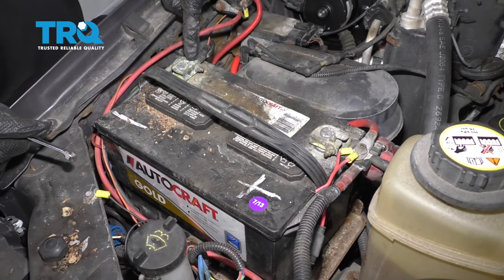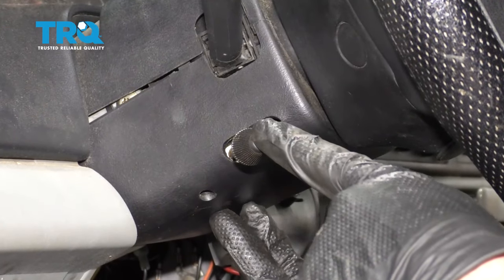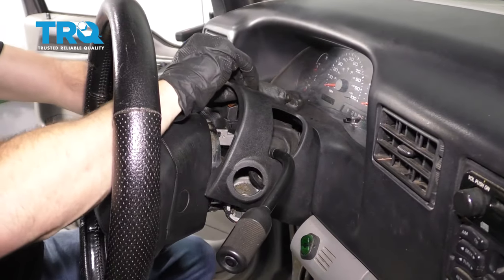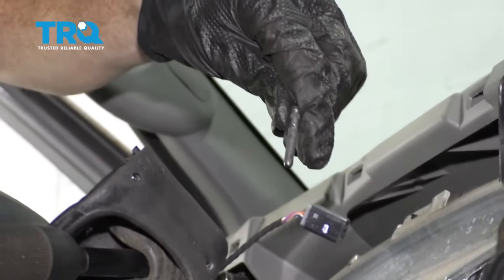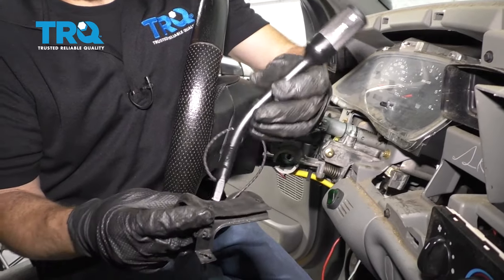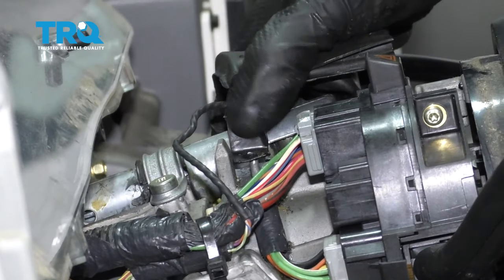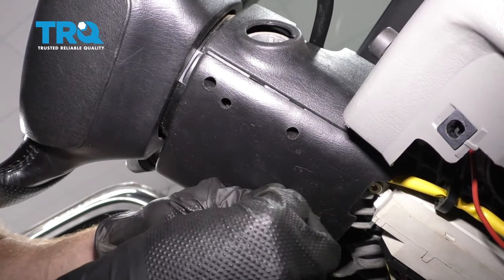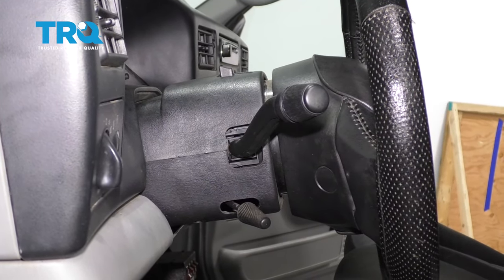How To Replace Shift Lever 1999-2007 Ford F-250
A broken, stuck, or otherwise problematic shifter could cause dangerous shifting problems while driving, or leave your vehicle stranded! This video shows you how to install a new shift lever on your 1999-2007 Ford F-250.

This process should be similar on the following vehicles:
1999 Ford F-250 Super Duty
2000 Ford F-250 Super Duty
2001 Ford F-250 Super Duty
2002 Ford F-250 Super Duty
2003 Ford F-250 Super Duty
2004 Ford F-250 Super Duty
2005 Ford F-250 Super Duty
2006 Ford F-250 Super Duty
2007 Ford F-250 Super Duty